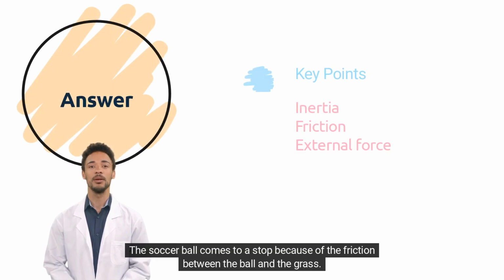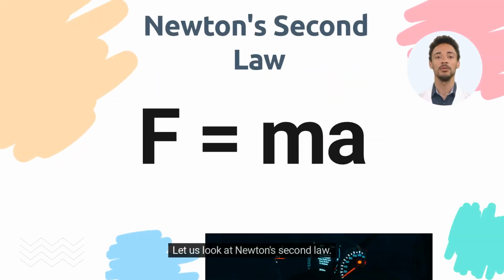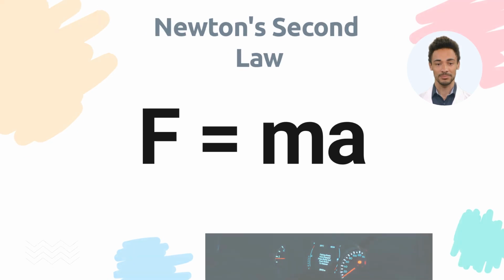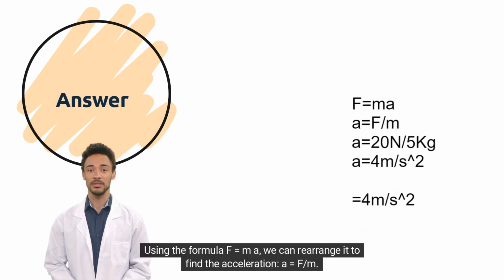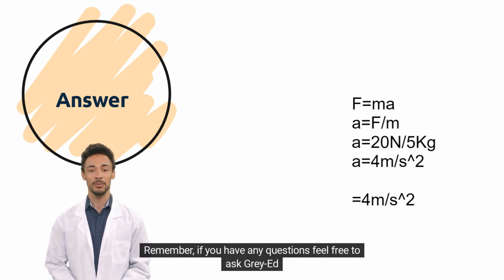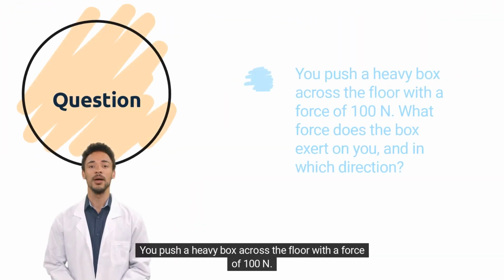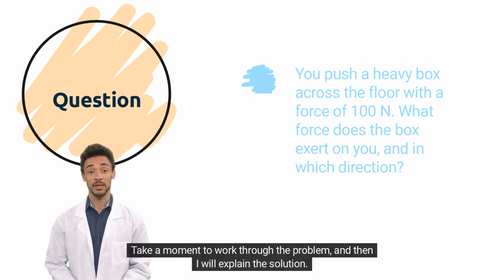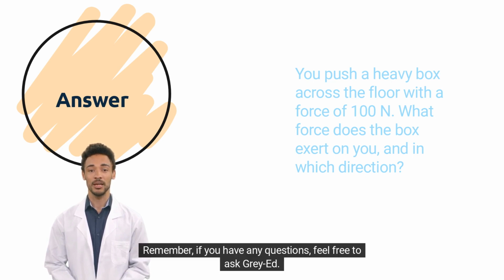Mastering Newton's Laws of Motion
In this captivating lesson on Newton's Laws of Motion, join us as we delve into the fascinating world of physics. Discover the fundamental principles that govern motion, force, and inertia. Through engaging visuals and clear explanations, we'll explore the three laws formulated by Sir Isaac Newton and how they shape our understanding of the physical world around us. Whether you're a student, educator, or simply curious about the laws that govern our everyday experiences, this lesson is sure to inspire and ignite your passion for science.